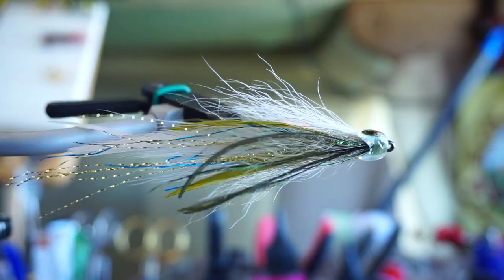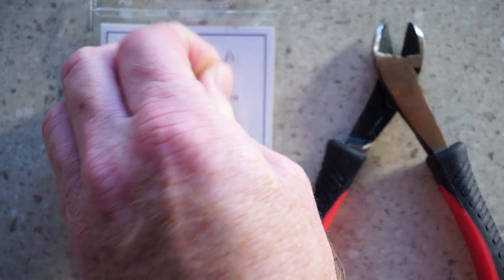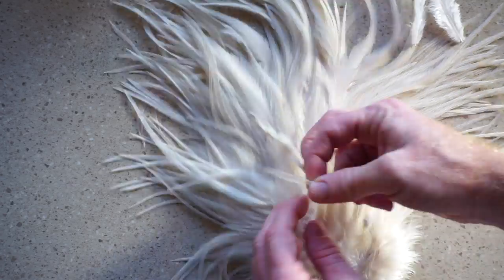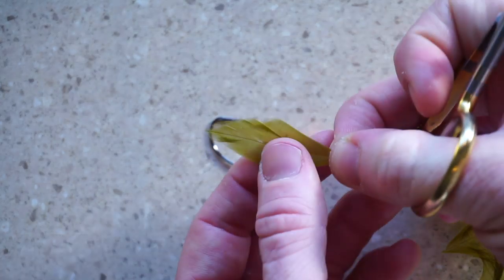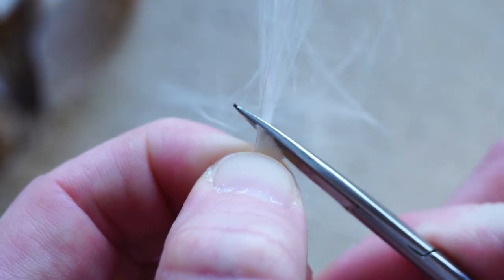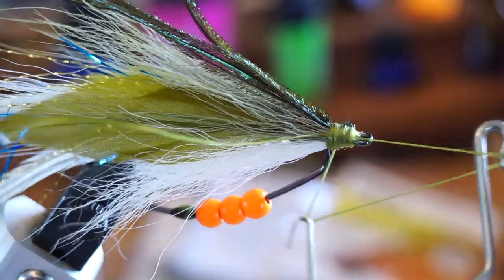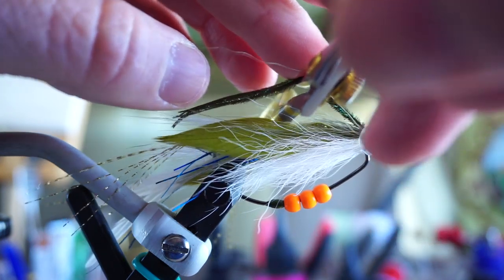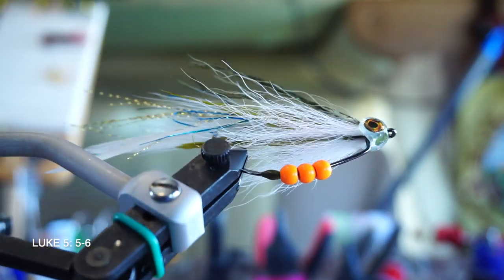Belly Banger Bass Fly - It “RATTLES", it’s WEEDLESS - McFly Angler Streamer Fly Tying Tutorials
This fly has been in the making for a while now.  Paul from the youtube channel Killer Fuz contacted me about his idea for making a fly on a worm hook.  One that will be fully weedless.  I had already wanted a good sunfish imitation, so I started tying it.  Then I came up with adding the orange beads for both a rattle and to insure it swims hook point up, or keeled.  It took quite a few tries though to get this just right, and the first time I tried fishing this, I was getting fouled on my fly line because there wasn't enough stiff materials to keep the line from wrapping around.  However, with the addition of the Faux bucktail, this issue has been fixed.  I am very happy to say, this is the final version of the fly.  Well I take that back, I found out that I liked using Coq de Leon soft hackle feathers instead of shlappen for the body feather.  But, all in all this is my final version of the fly and I could not be happier.

Don't forget to check out risen fly rods...  They have awesome prices and with my extra discount you really cannot beat it!  Type in McFly at checkout to get a great deal on their lifetime warranty fly rods/reels, and their awesome hooks and other fly tying materials as well.

Here is a list of materials I used on this fly and links to where you can purchase them online.
Hook: Eagle Claw Lazer Sharp Skeet Reese Worm Hook size 1/0
Thread: Veevus 140 Power thread Olive
UV Resin: Solarez ultra thin
Weed Guard Fiber - Faux bucktail white
Brush On Super Glue
Tail Feathers: White Rooster Saddle
Tail Flash: Gold Krystal Flash
Accent Flash: Blue Flashabou
Body Feather: Olive Schlappen
Wing Material: White and olive bucktail

the vice I use is the renzetti traveler and I love it!